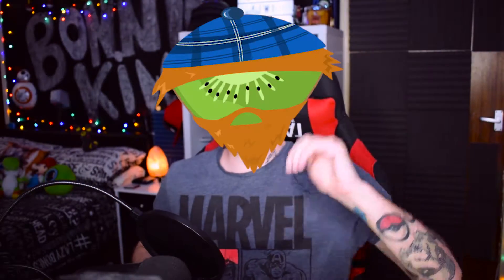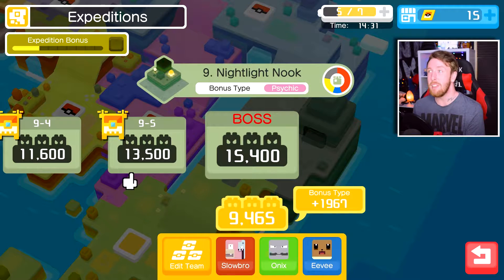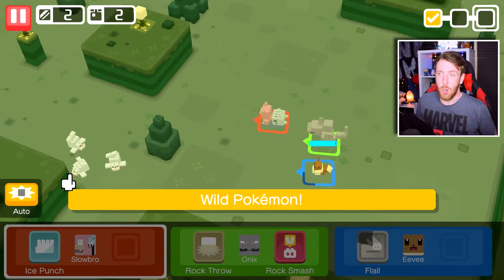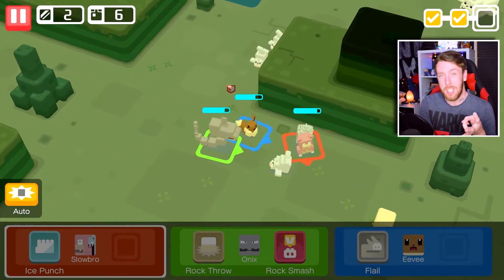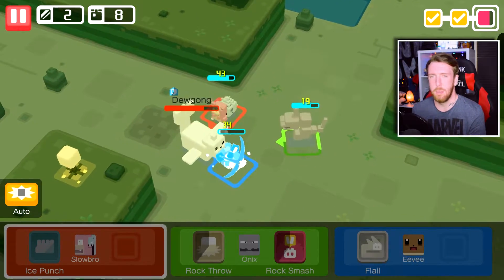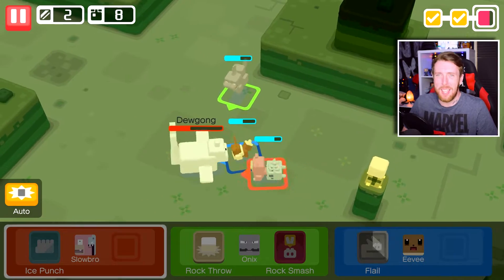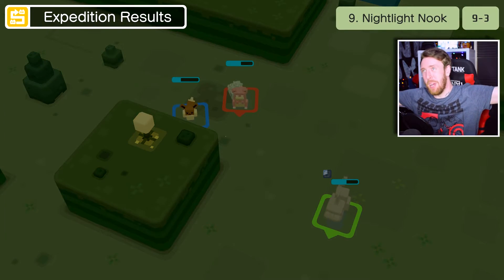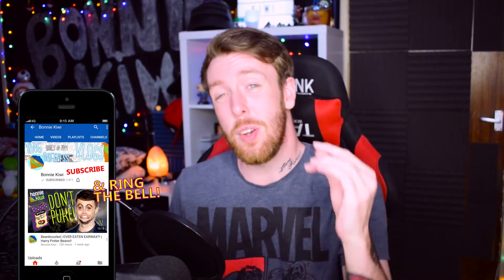The BEST FEATURE In Pokemon Quest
In my opinion, this is THE BEST feature in Pokemon Quest and YOU should definitely be using it!

I hope you enjoy the video and that it helps! :)

Kiwi Out *Glass Smashing*